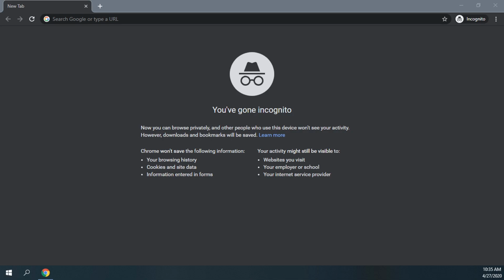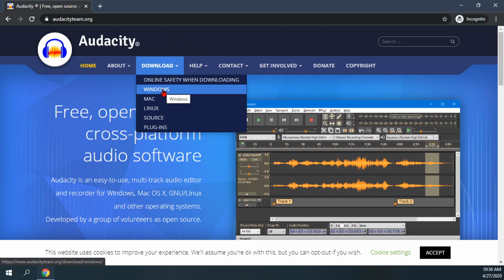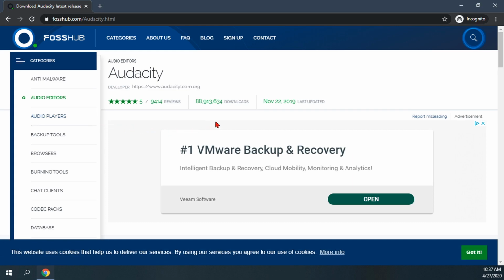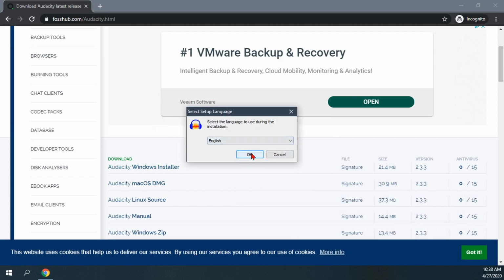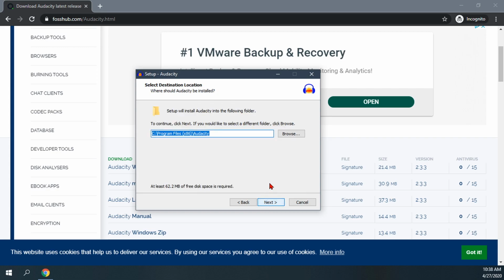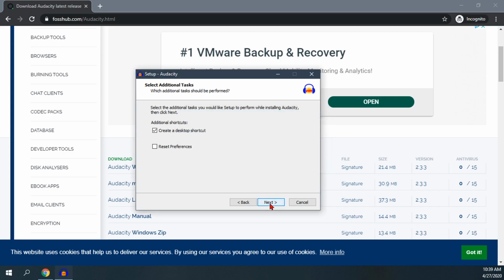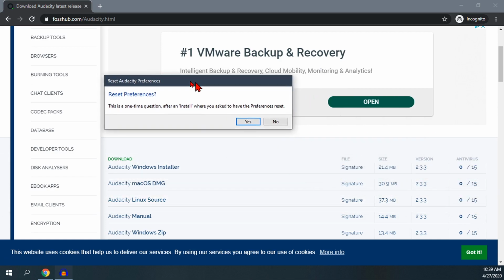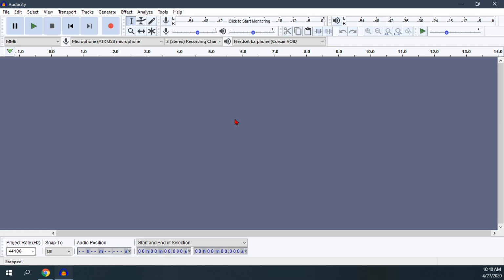How To: Download Audacity for Windows 10